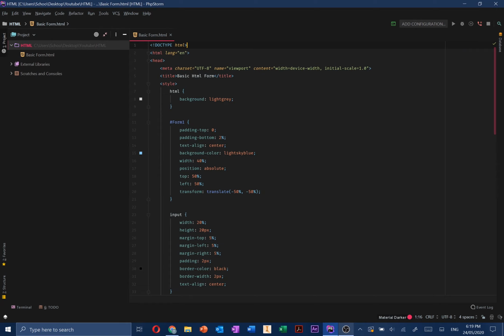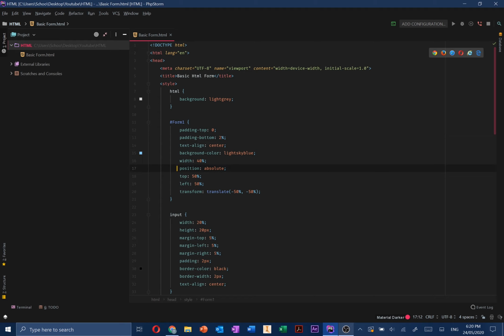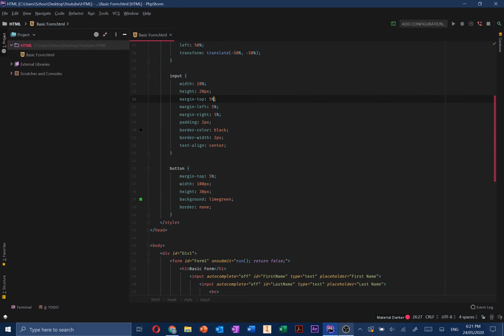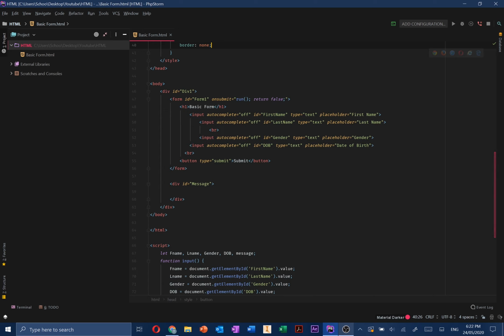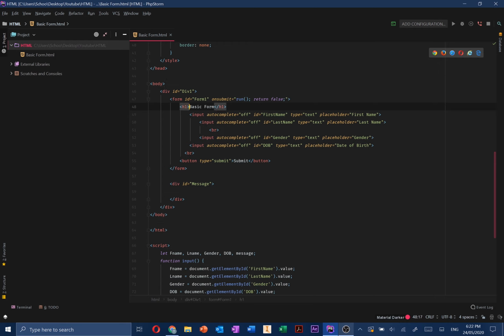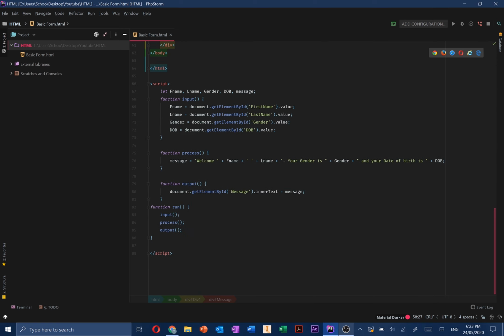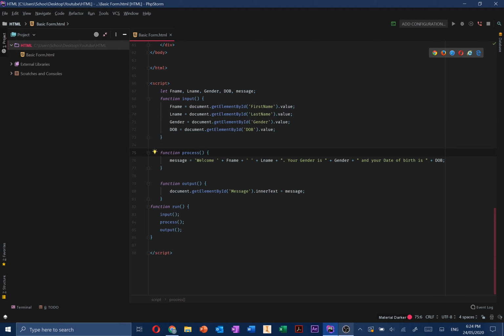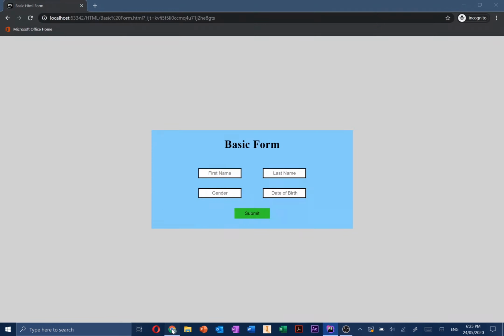Making a Basic Form in HTML using CSS and Javascript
In this video, I will show you how to make a simple form in HTML. The form is build using HTML, CSS and Javascript and shows you the basic functions needed to make a HTML Form and how to get the data from it into Javascript.